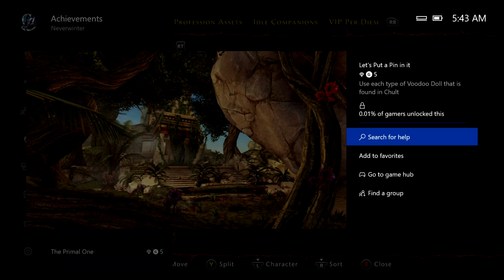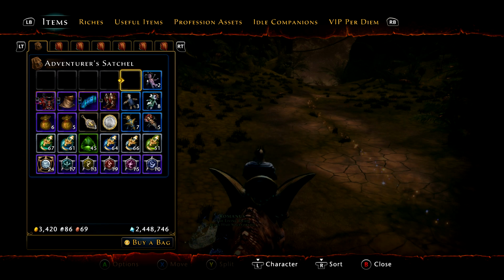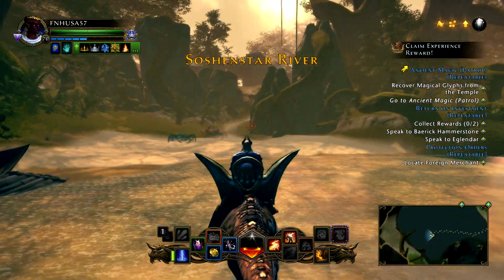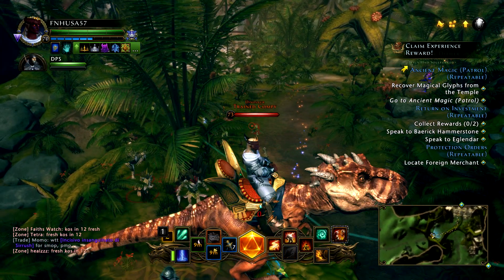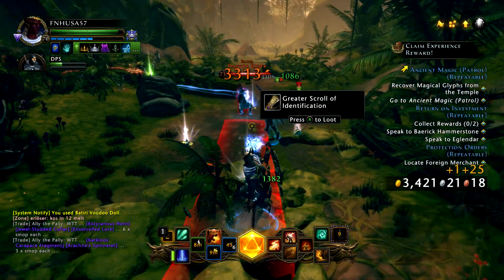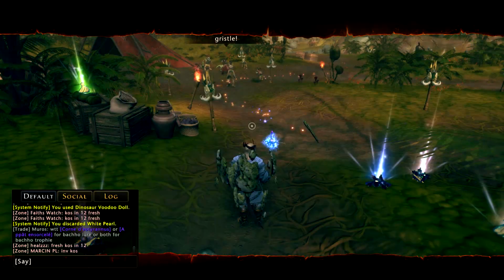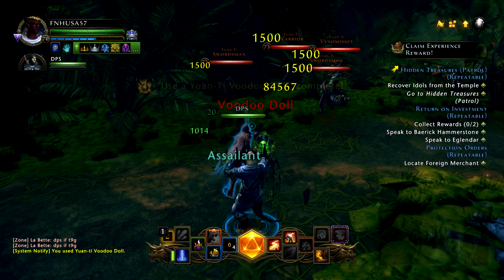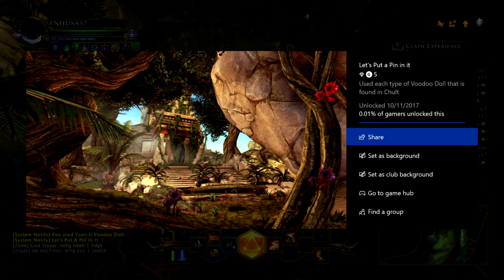Neverwinter: Let's Put a Pin in it Achievement Guide - Jungles of Chult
This video will show you how to unlock the Let's Put a Pin in it achievement. You will need each type of voodoo doll so this may take some time. Note this achievement was bugged till 10/10/2017.  Till next time stay FROSTY!